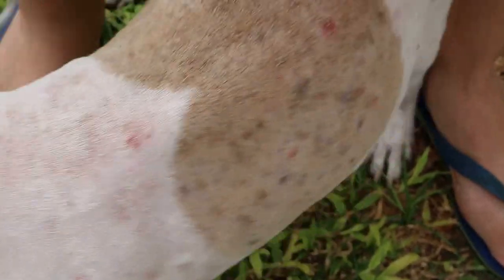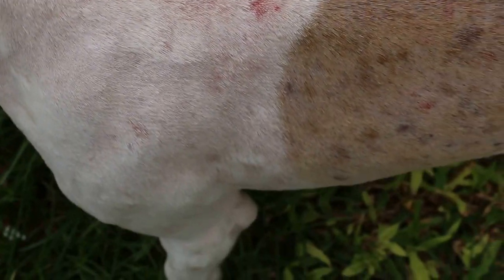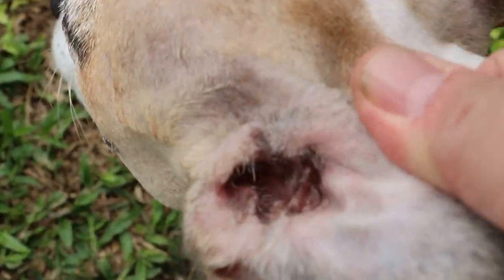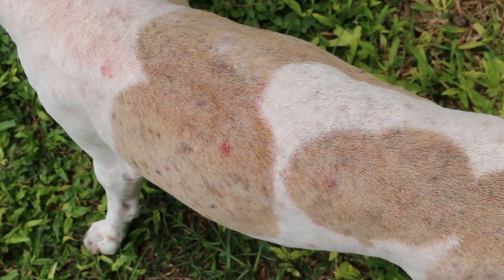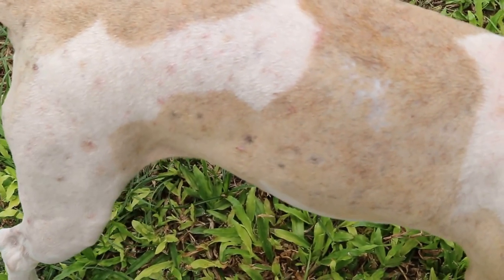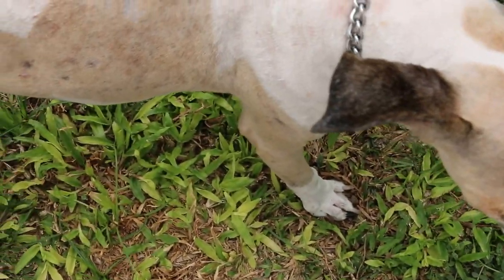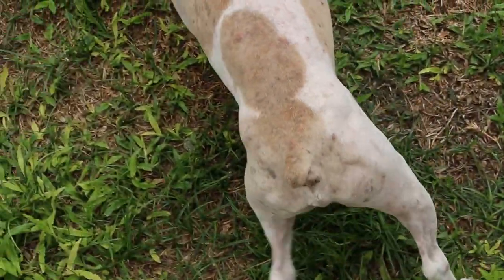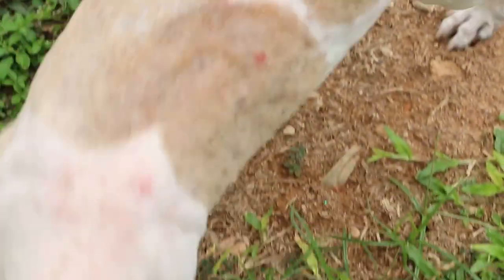A 10-year-old Jack Russell loses clumps of hairs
Clipping bald shows the whole body is filled with ringworm lesions.